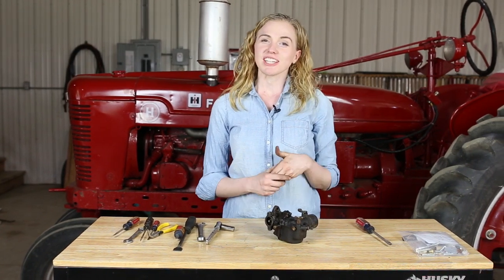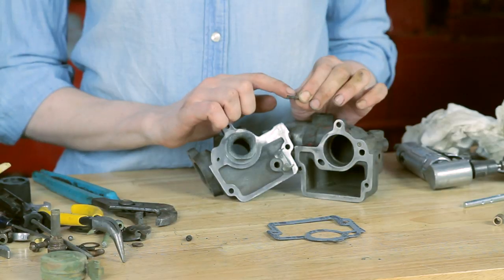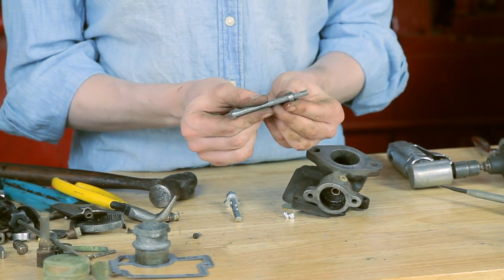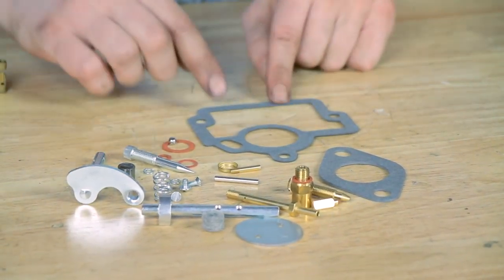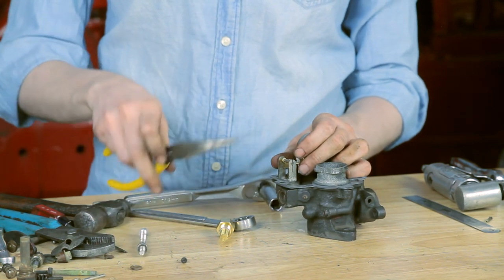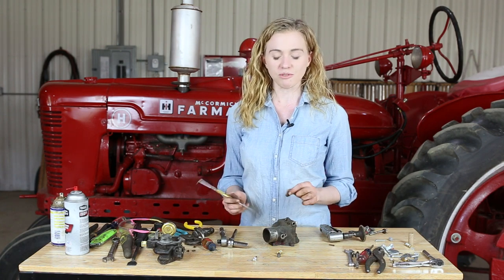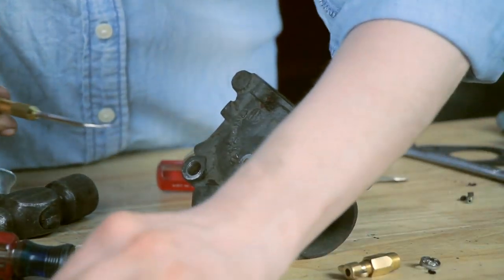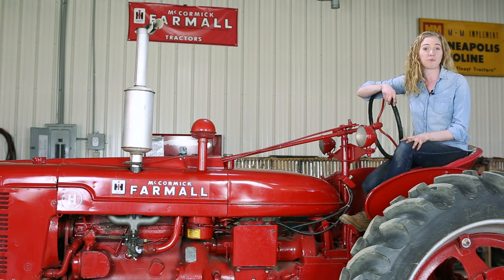How to Rebuild a Farmall H Carburetor: Easy-to-Follow Tutorial for Farmall H, W-4, O-4 or I-4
Rachel demonstrates how to rebuild a carburetor on a Farmall H tractor. This same carburetor is found on Farmall W-4, I-4 and O-4 tractors.